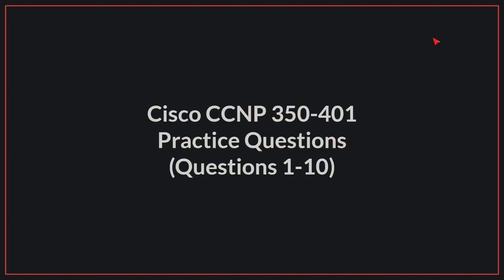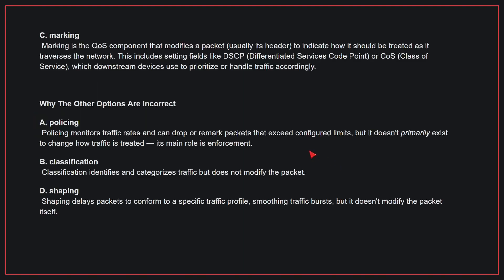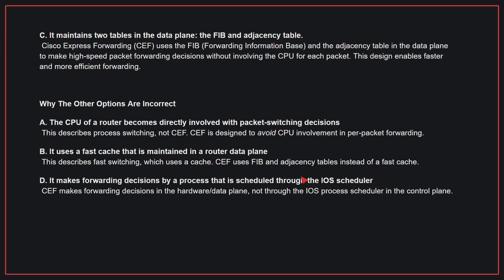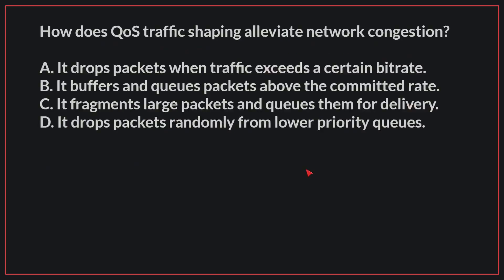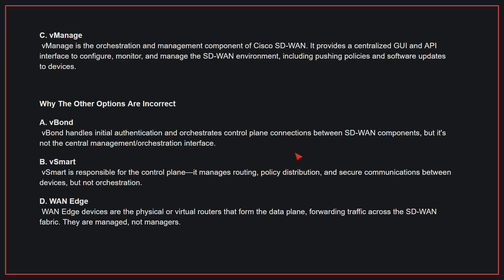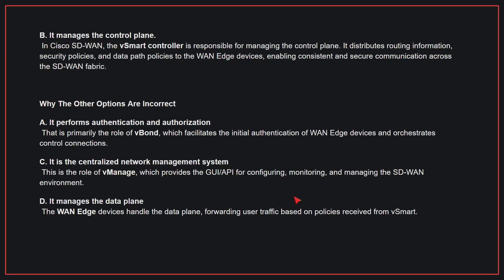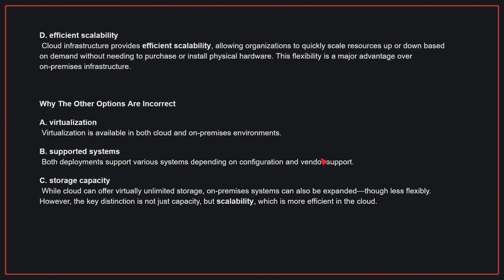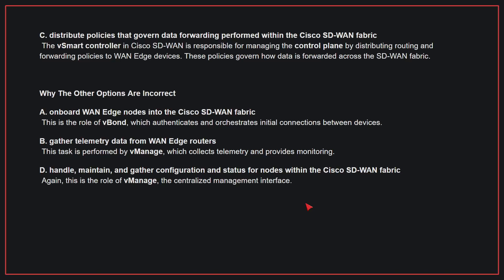Cisco CCNP (350-401 ENCOR) Exam-Style Practice Questions 2026 | Q1–10 (With Explanations)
Start your CCNP ENCOR preparation with these exam-style practice questions covering core networking, routing, switching, and Cisco enterprise fundamentals.

Each question includes a detailed explanation to help you build strong reasoning and reinforce critical 350-401 concepts.

00:00 Intro
00:06 Question 1
01:03 Question 2
02:01 Question 3
02:53 Question 4
03:47 Question 5
04:38 Question 6
05:39 Question 7
06:35 Question 8
07:29 Question 9
08:25 Question 10
09:11 Ending